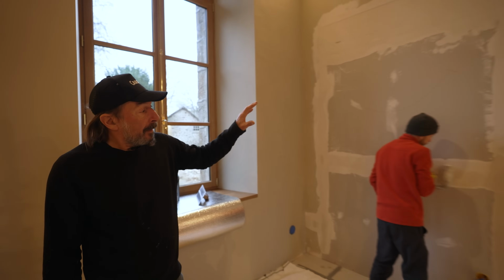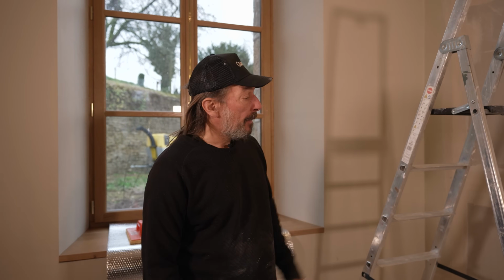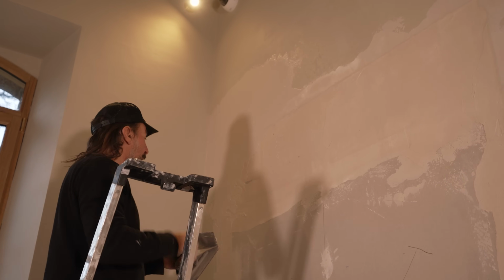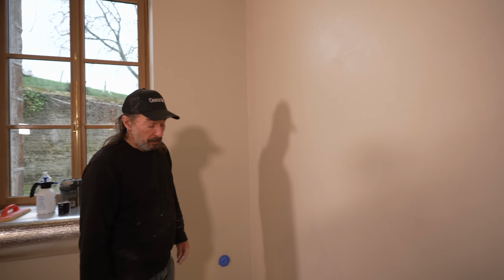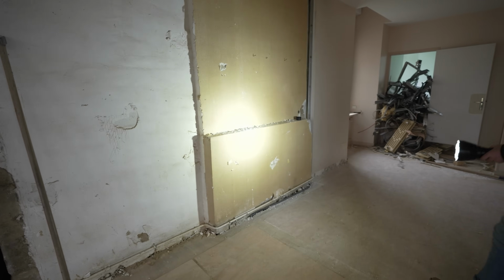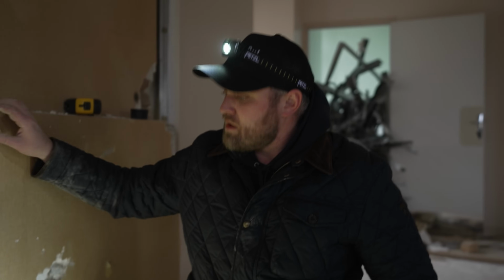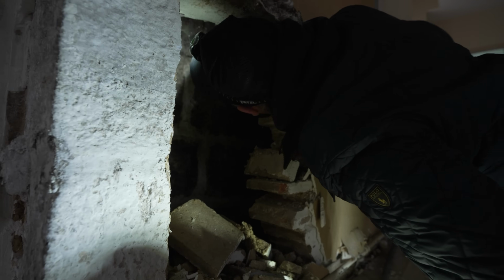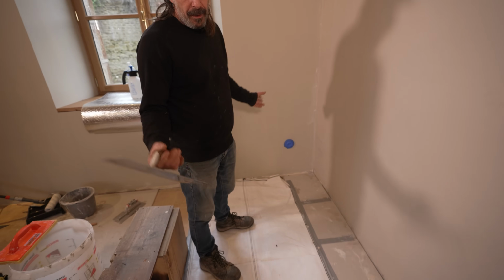Discovering A Hidden Fireplace